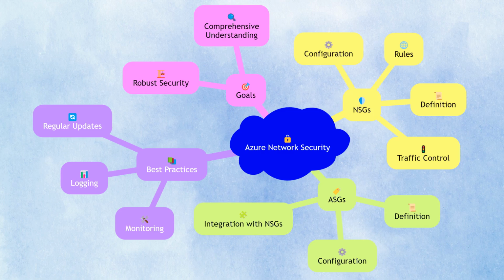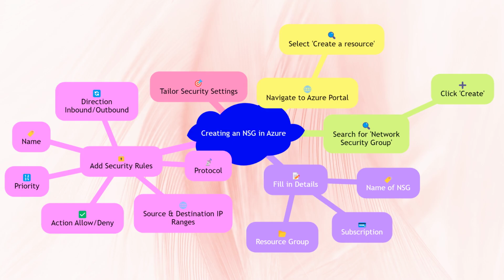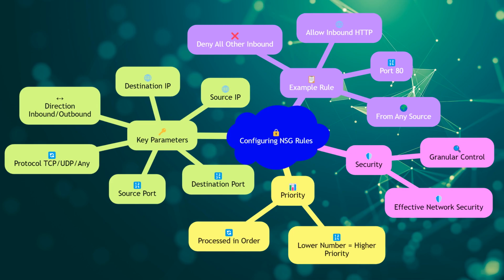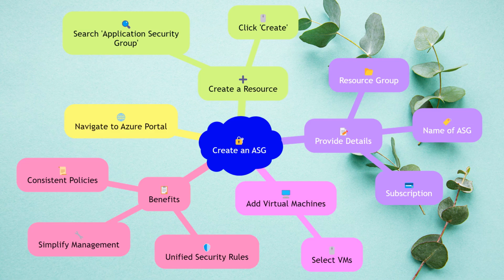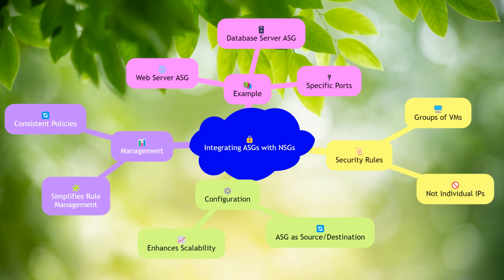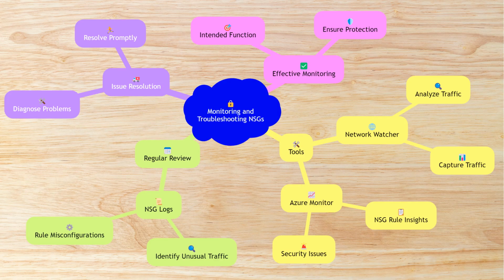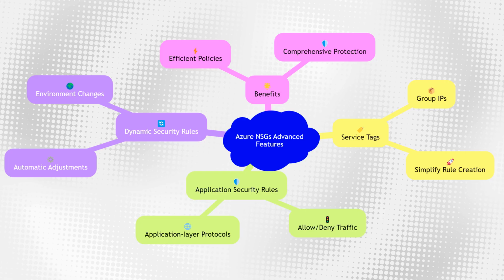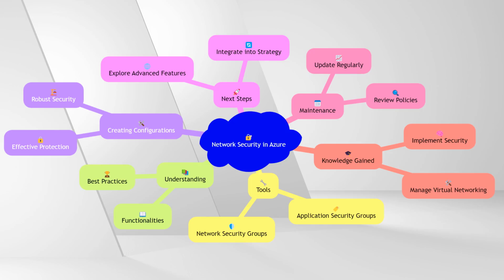AZ 104 4 08 Create and configure network security groups NSGs and application security groups